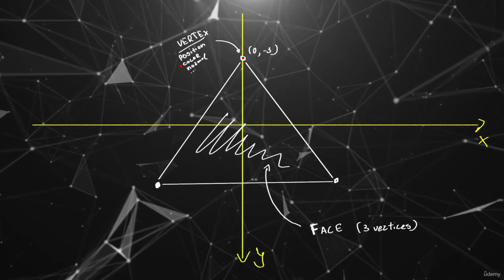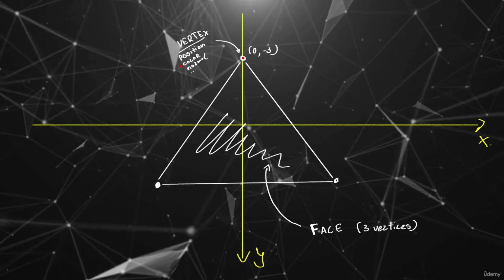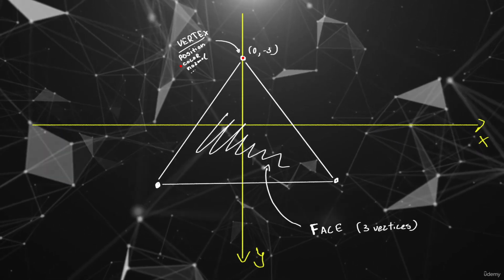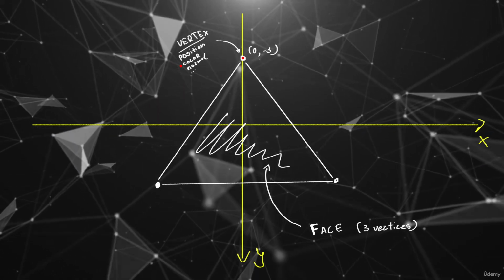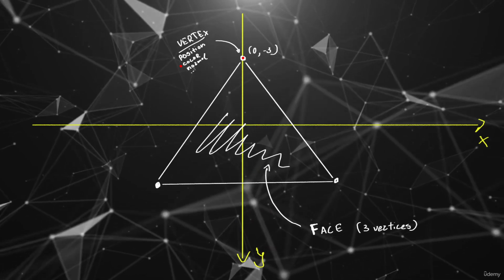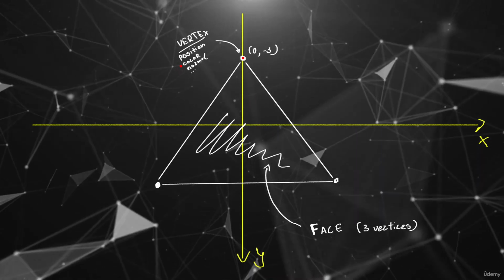59 What is a Vertex